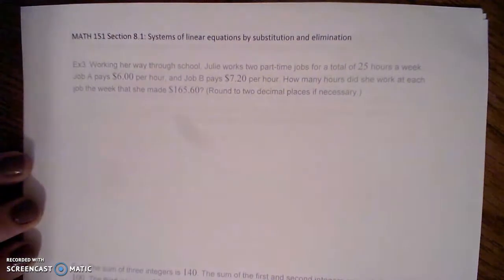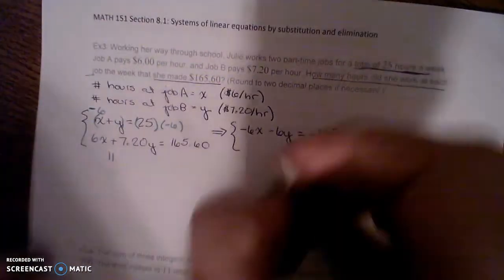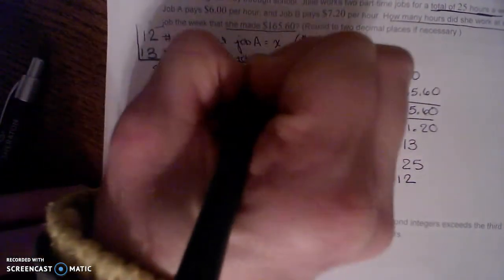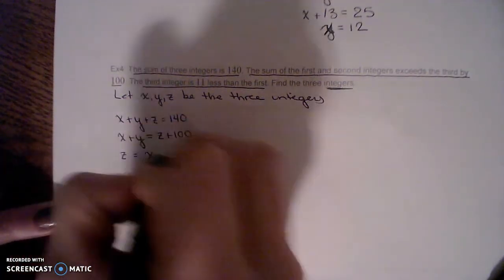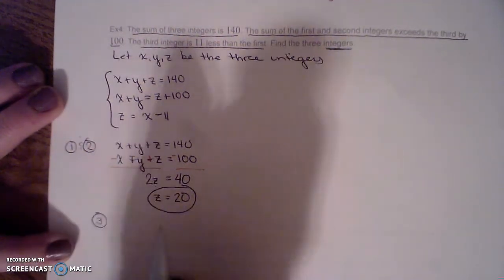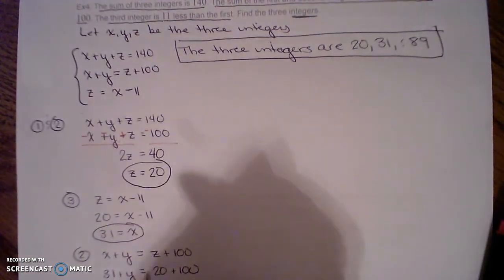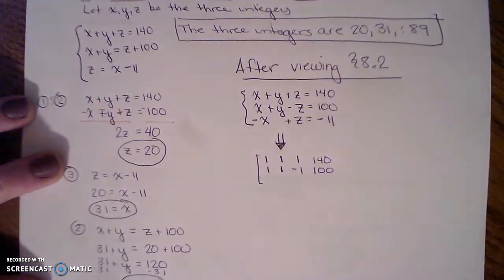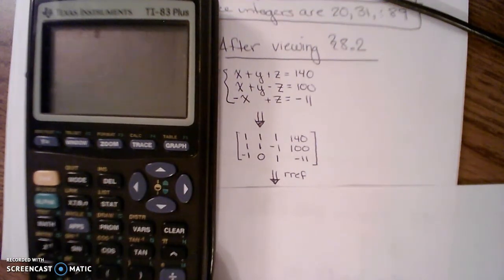MATH 151 section 8-1 word problems